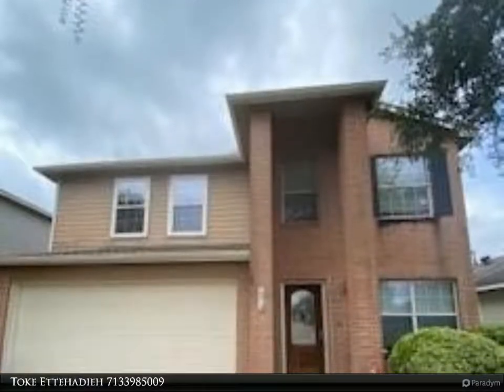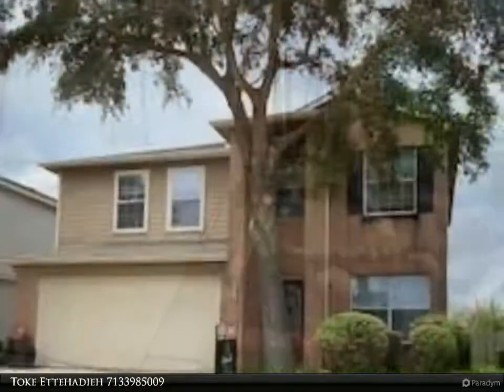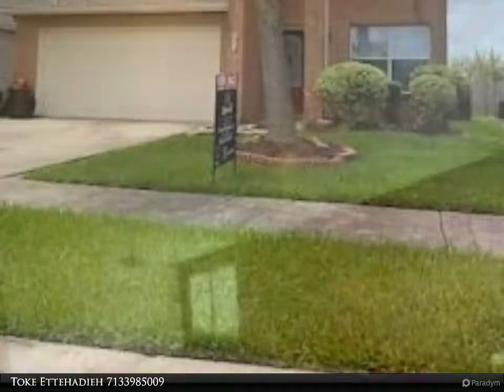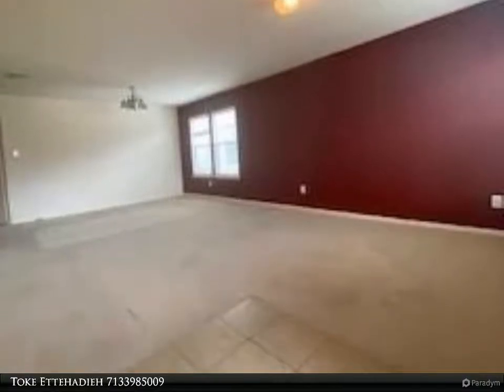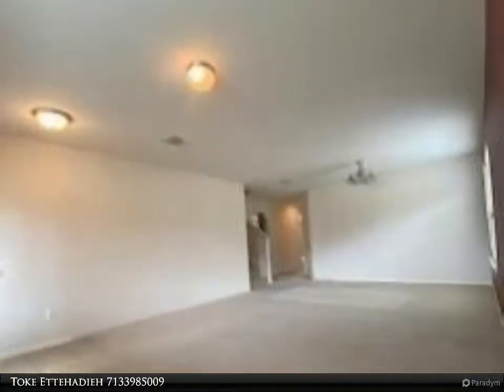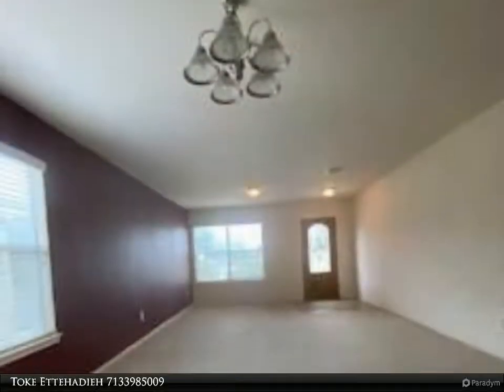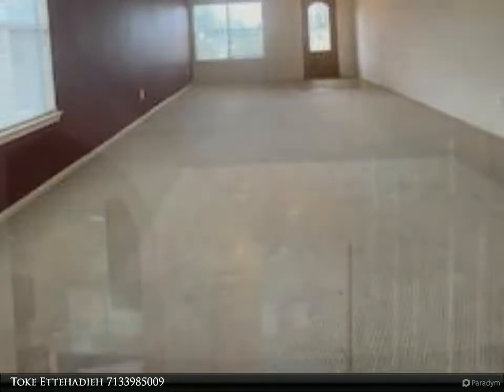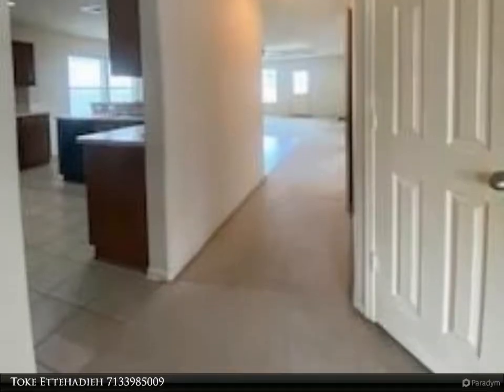Homes for Sale - 1214 Curtis Crossing, Missouri City, TX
Welcome to Curtis Crossing! For a limited time this home is being offered as is/ where is. Featuring over 2700 sq ft, 4 bedrooms, 2.5 bath w large bonus room. Primary bedroom on 1st level, large open kitchen looking into family room w separate dining area/ living area. Three additional bedrooms on 2nd level and large open game room.
Solar panels have been installed --you get the benefit---virtually no electric bills!! Needs paint, new flooring and minor clean up. Open House this Saturday 12-2pm Listing agent is related to the seller's.

2 full bath, 1 half bath

Toke Ettehadieh
Century 21 Olympian